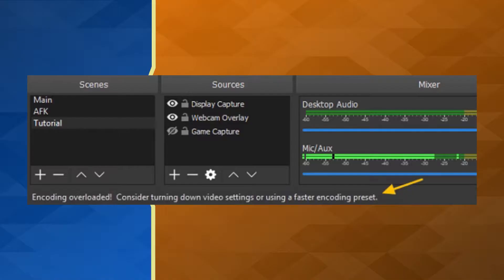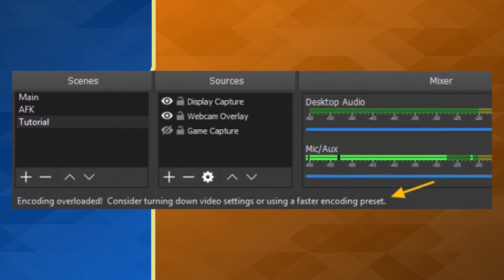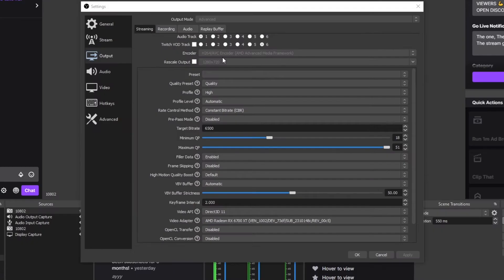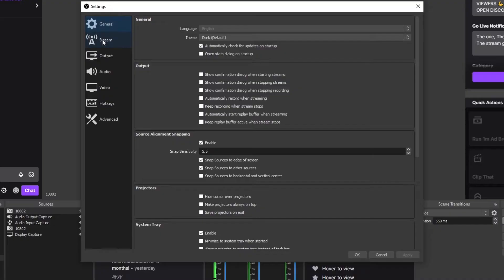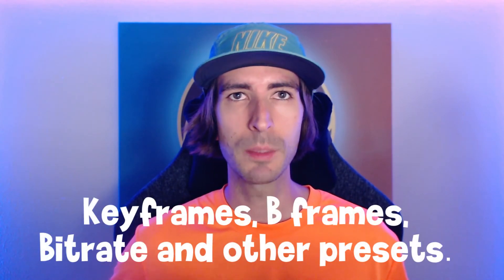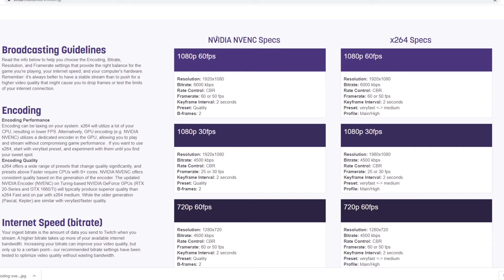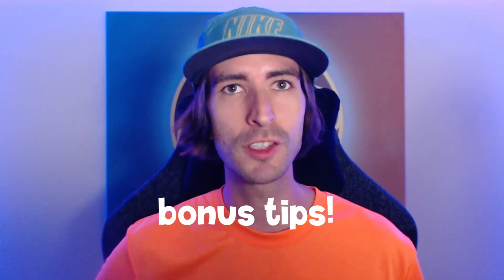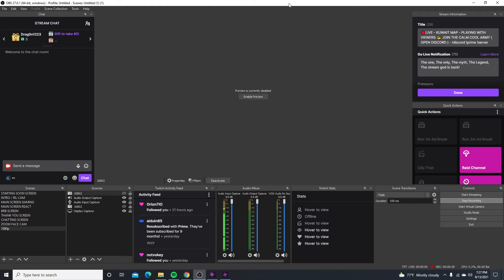How to fix encoder overloaded | OBS